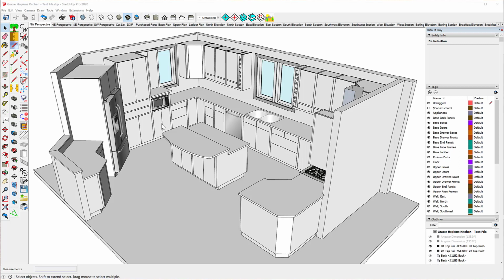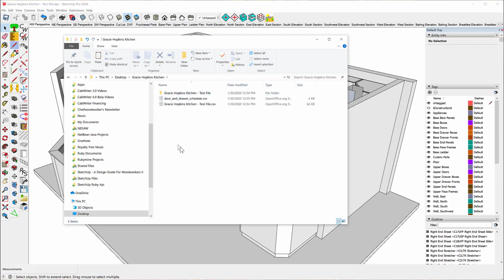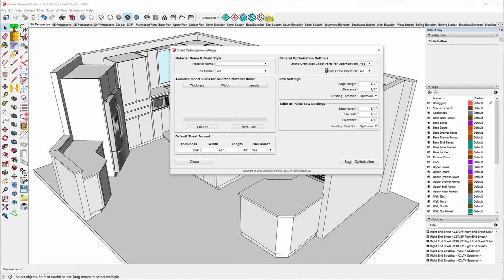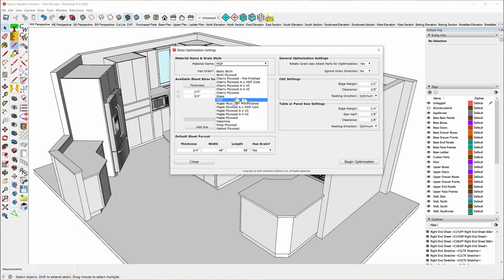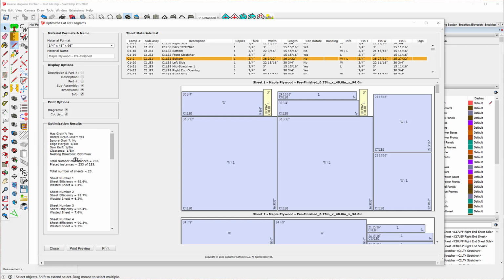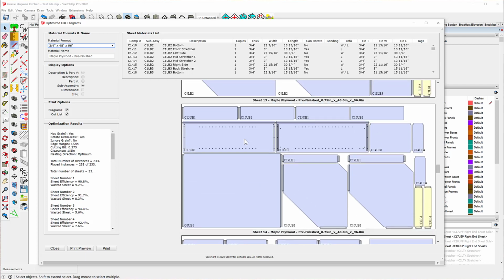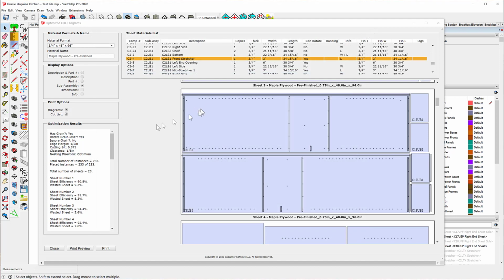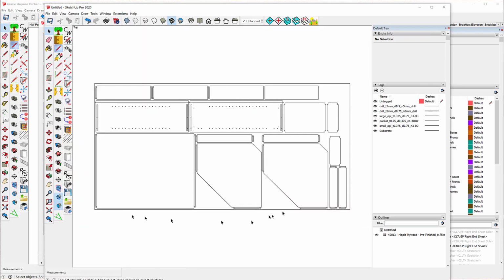CabWriter 4, Beta 3 - DXF Optimization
Overview of features in CabWriter 4, beta 3 release